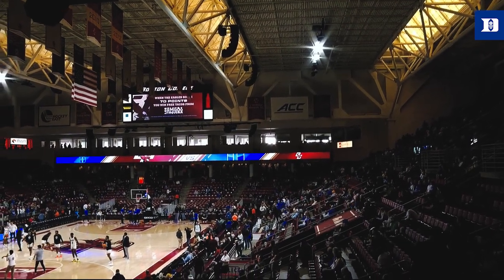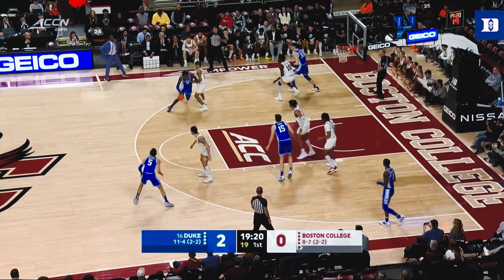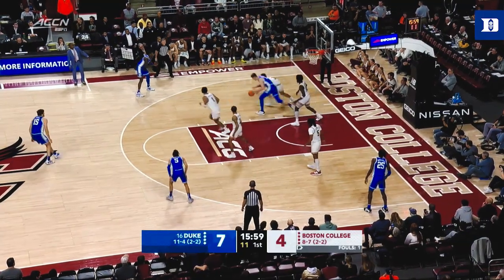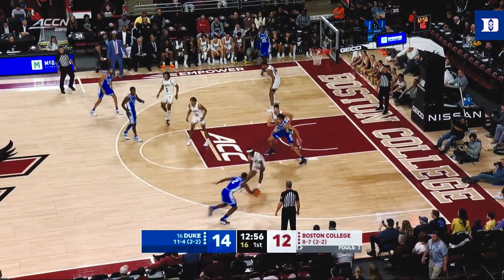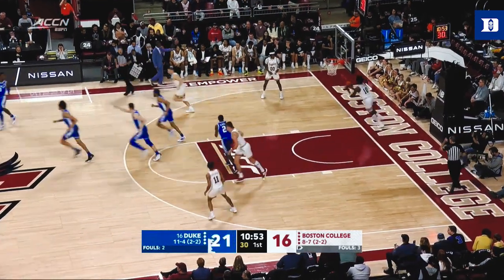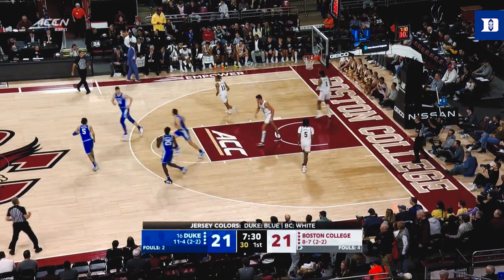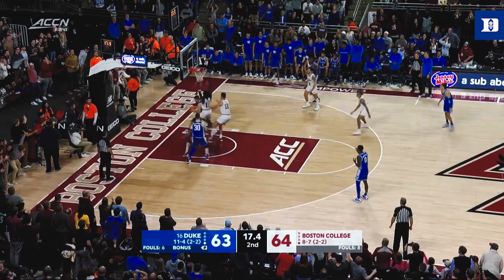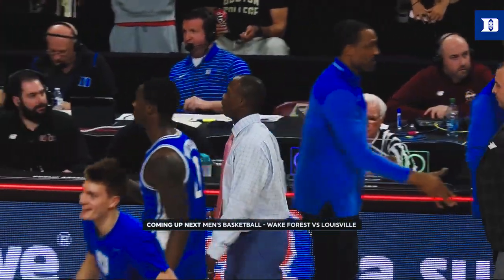Duke 65, Boston College 64 | Every Bucket (1/7/23)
Every bucket from Duke's tight win at BC